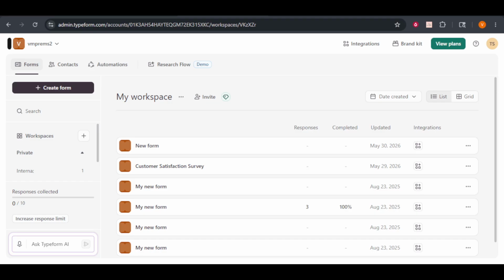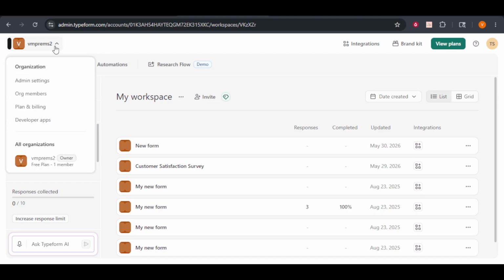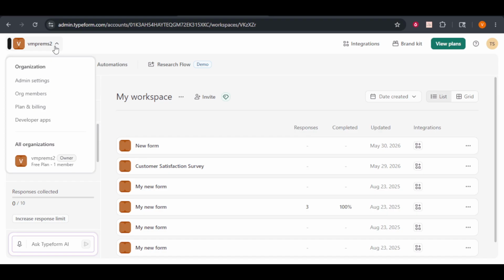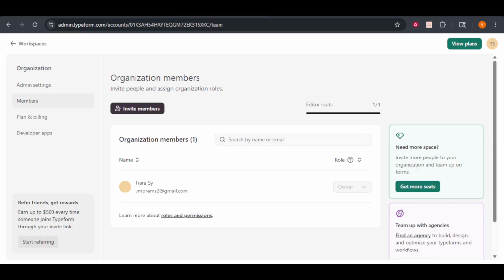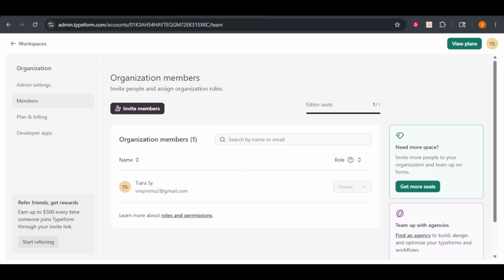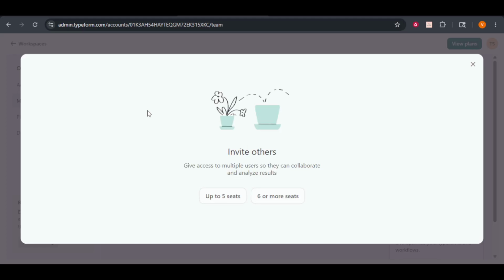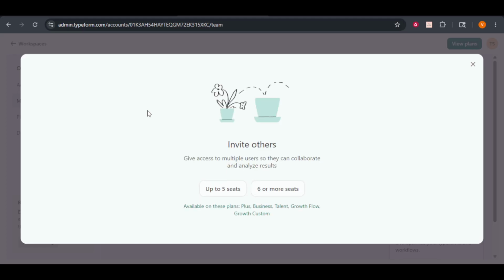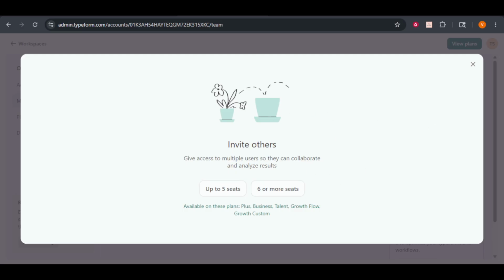How to Create Secondary User Seats Within Shared Workspaces in Typeform in 2026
Want to add more team members and allow them to collaborate inside your Typeform workspace? In this 2026 tutorial, you'll learn how to create secondary user seats within shared workspaces in Typeform. Whether you're working with a team, managing multiple projects, or giving teammates access to build and manage forms, this guide will walk you through the process of adding users and setting workspace permissions.

In this video, you'll learn how to:

✅ Access your Typeform workspace settings
✅ Invite additional users to a shared workspace
✅ Create and manage secondary user access
✅ Assign workspace roles and permissions
✅ Understand Owner, Can Edit, and Can View roles
✅ Collaborate with teammates more efficiently

Depending on your plan, you can give team members access to create forms, edit existing projects, or only view and share forms.

Managing shared workspace access helps keep your Typeform projects organized while allowing different team members to collaborate without giving everyone the same level of control. Make sure each user has the right permissions to maintain security and efficient workflow management.